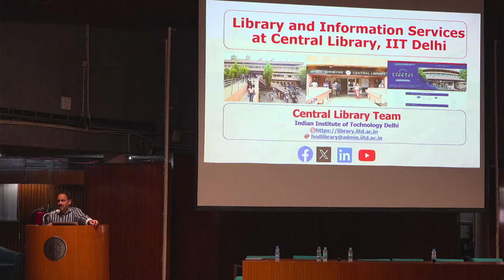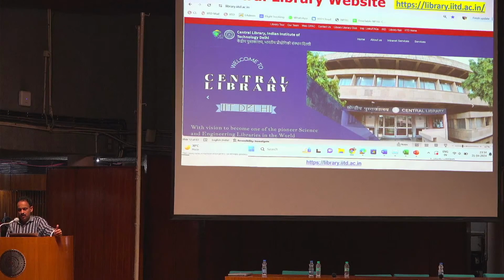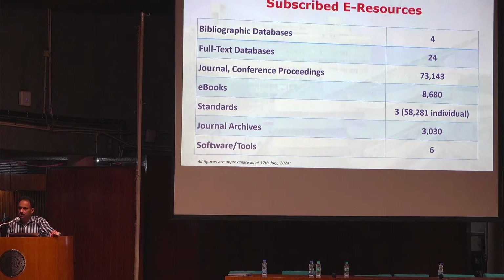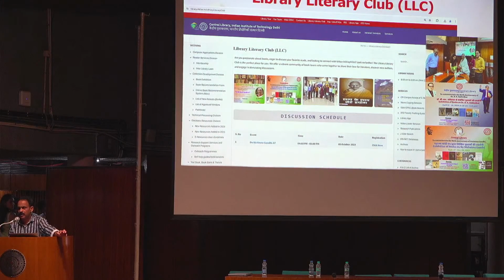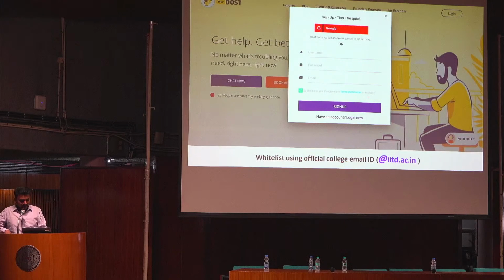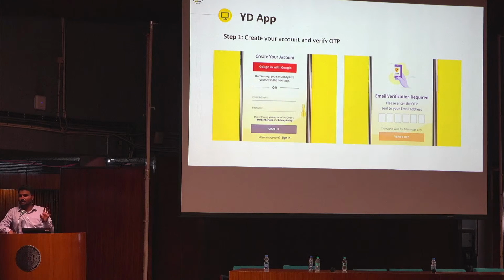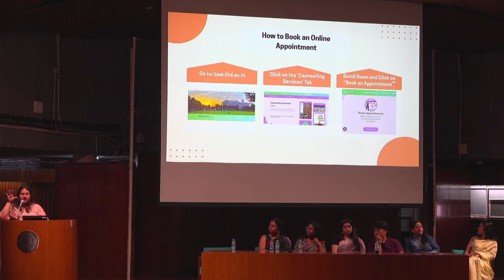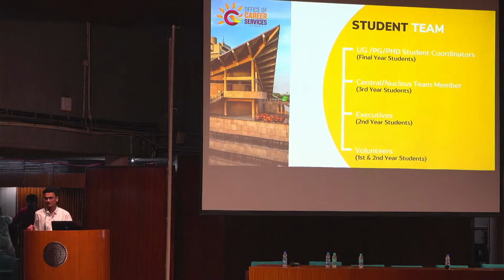Welcome/orientation for 2024 Entry UG students - 2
Welcome/orientation for 2024 Entry UG students is to be held on 20th July 2024.